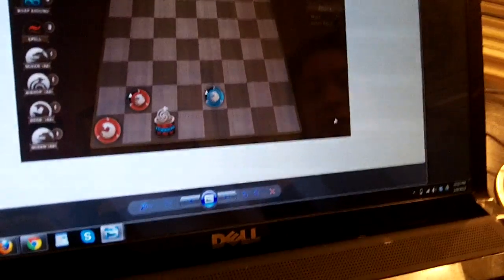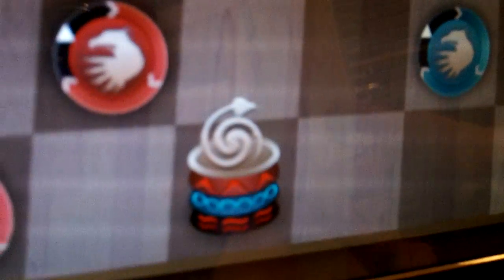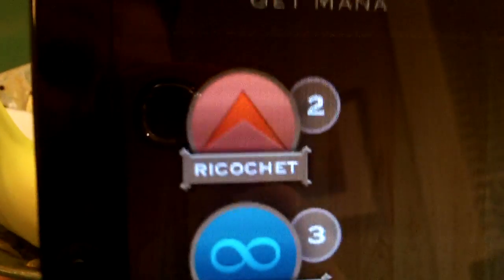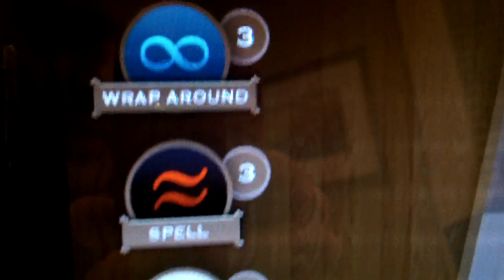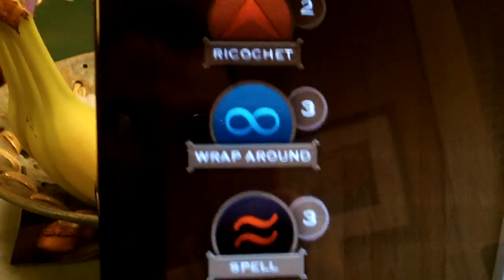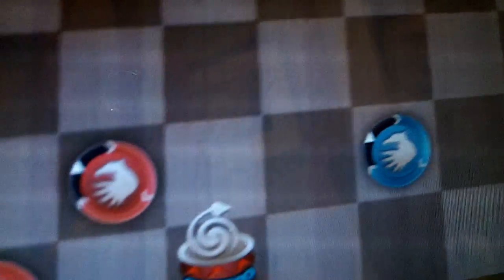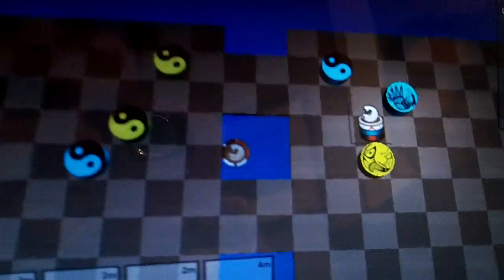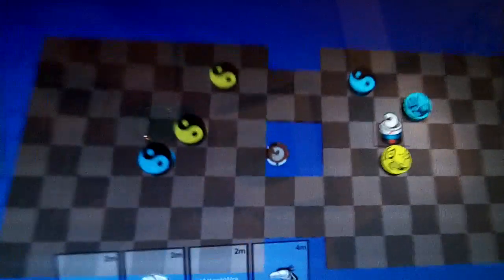Chess The Gathering: Making the Pieces Digital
Holly and I (Tim) start discussing challenges converting the paper prototype to a digital prototype. In this episode we talk about challenges in making the pieces digital. This series shows how we designed "Chess the Gathering", a board game mash up of Magic, Chess, and other geeky concepts. This is in response to questions about our "paper prototype" video